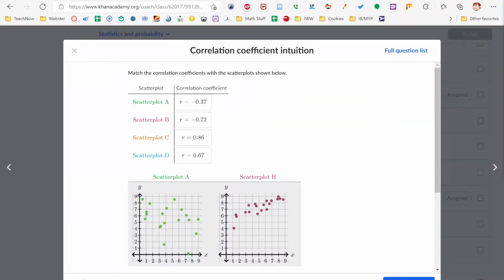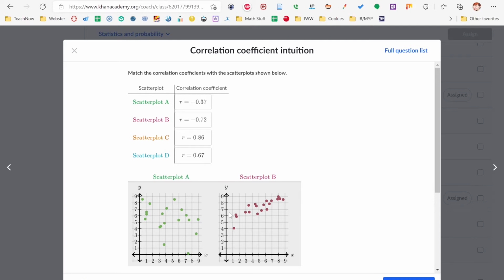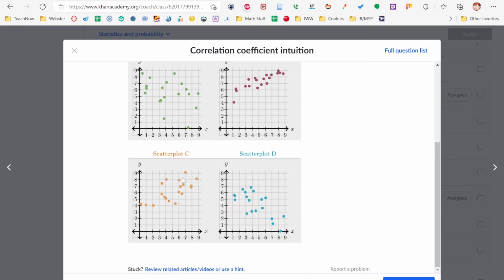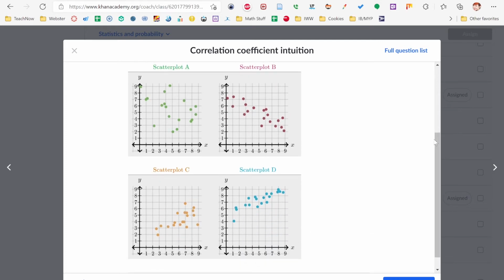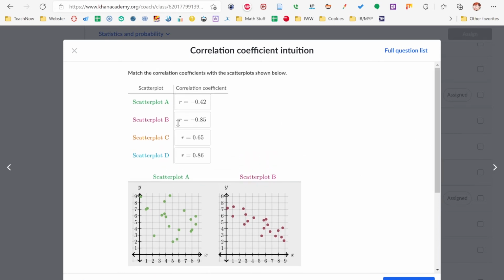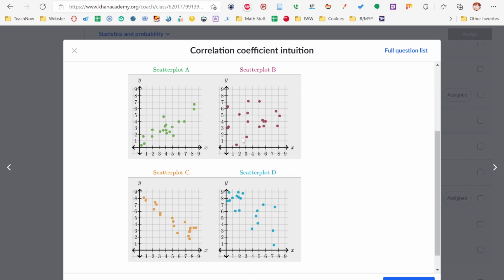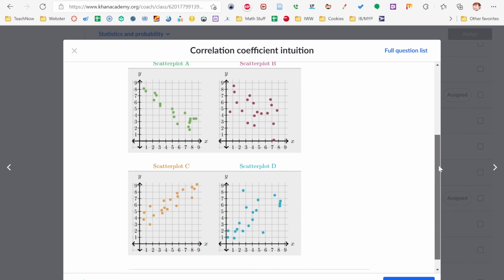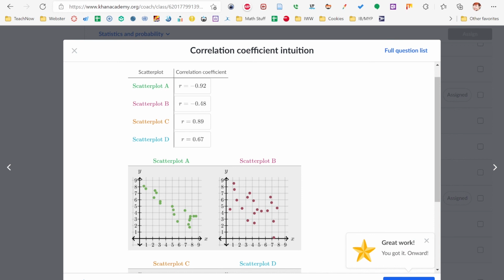Khan Academy Correlation Intuition